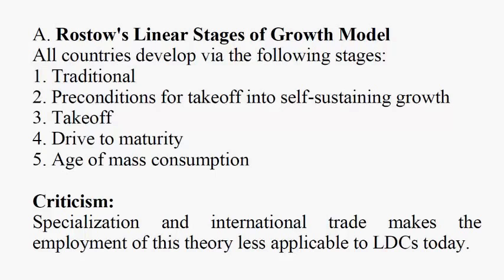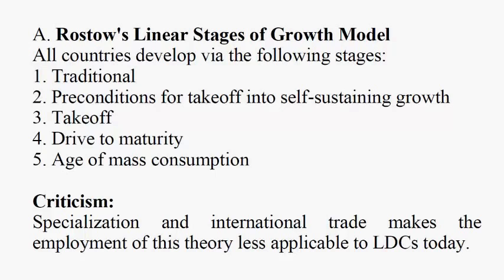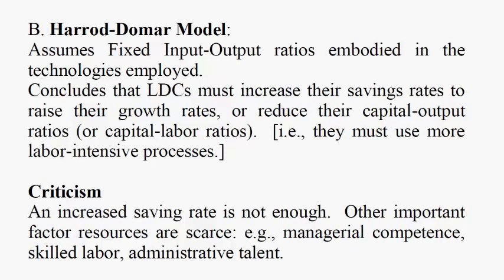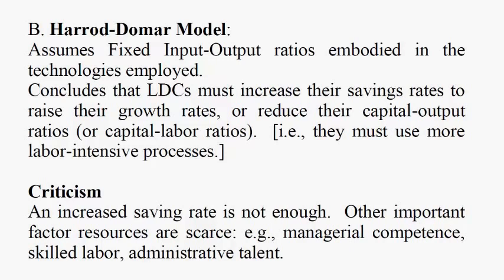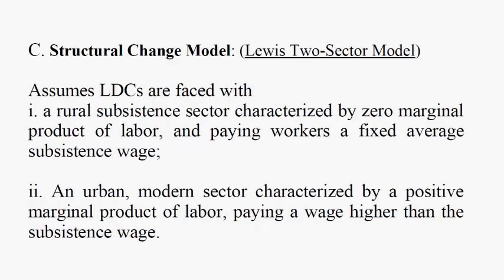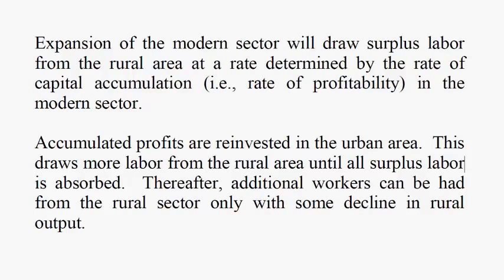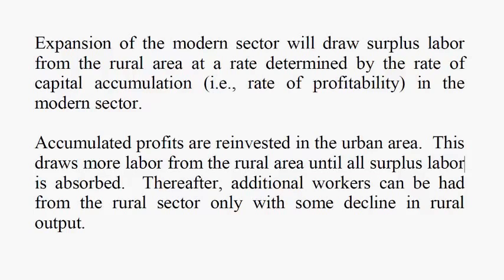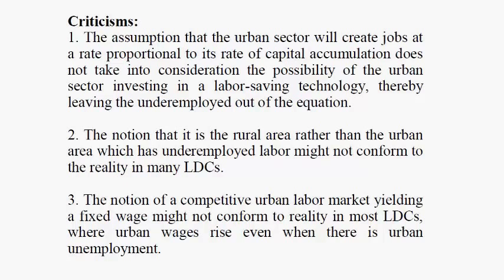Summary of "Three Schools of Thought" in Economic Development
Rostow's Linear Stages of Growth